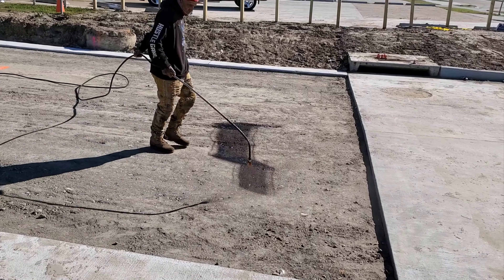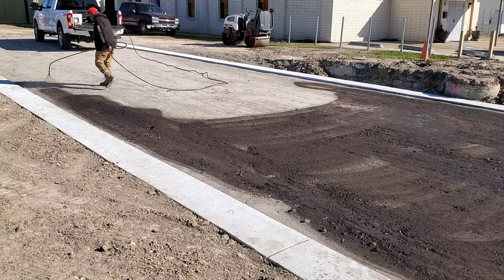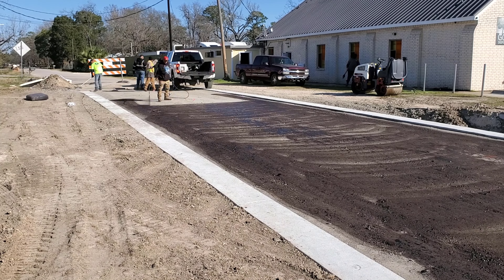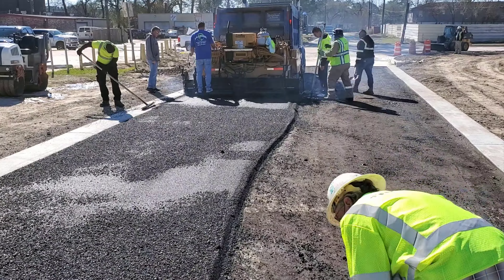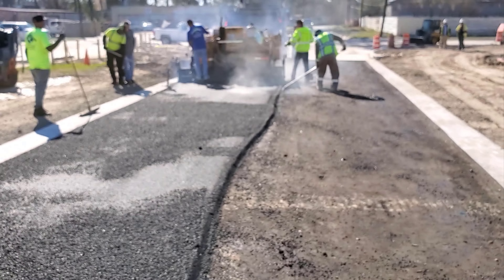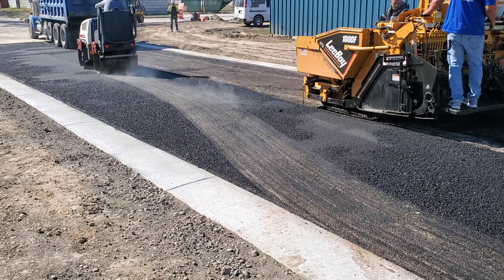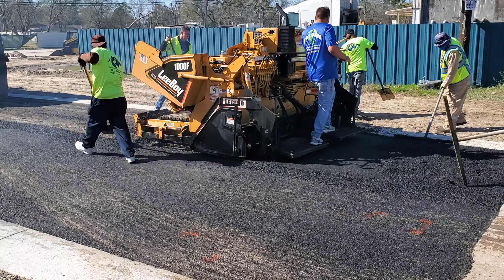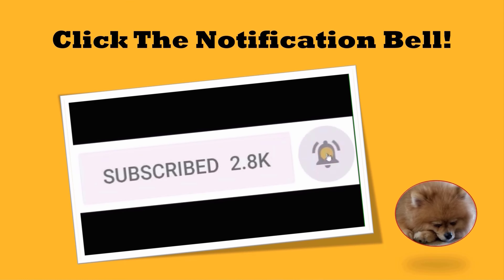Easy Steps For Installing Asphaltic Concrete Transition - Part 4!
In this video I show you the final step to installing an Asphaltic Concrete Transition.